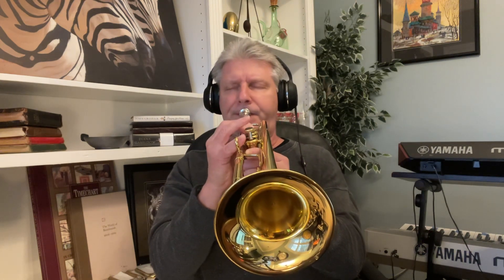6 GR Mouthpieces!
Starting from the largest (that I have) to the smallest and in order played:
GR 64 FD: GR's trumpet/flugel mouthpiece: A huge, deep, dark sound.
GR 64 M-B: A nice, big "B" type cup in their Medium size - deeper than a Bach 3C. This would easily qualify as a 'legit' mouthpiece. At home in symphony/orchestral work, wedding solo's, etc.
GR 64 MX: A Medium cup mouthpiece with a little extra room.
GR 64 M: Their Medium Mouthpiece.
GR 64 MS: A Medium-Shallow but plays SO FAT. An incredible mouthpiece, in my opinion.